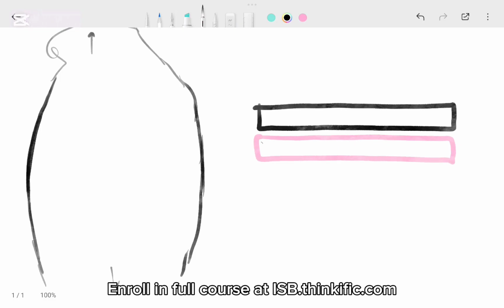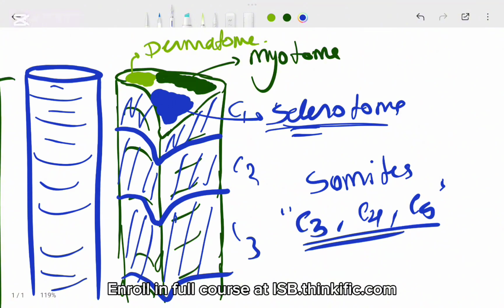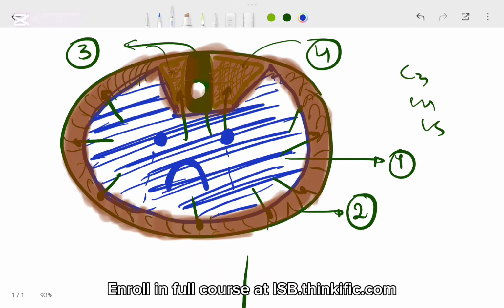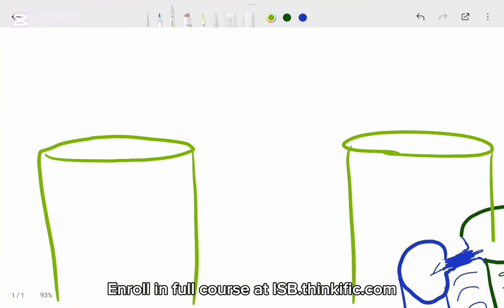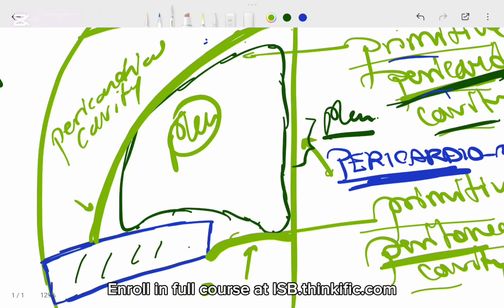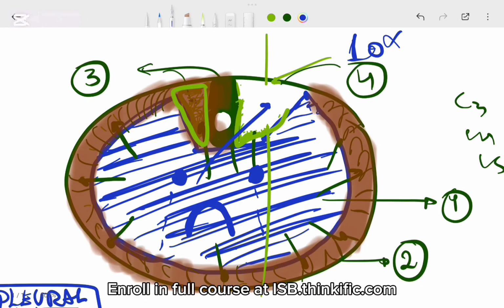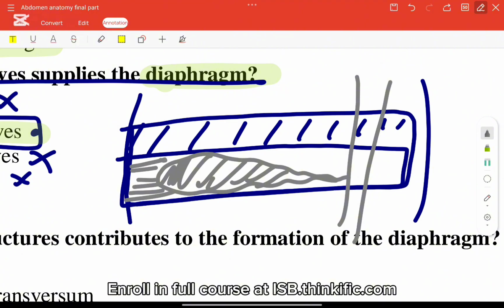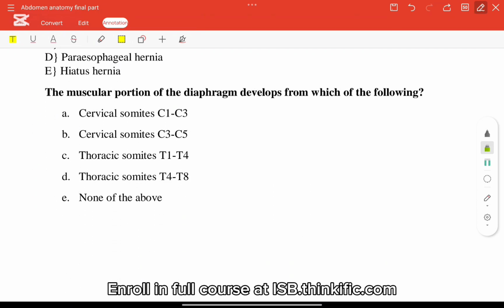ISBMRCS| Clinical Embryology of Diaphragm.